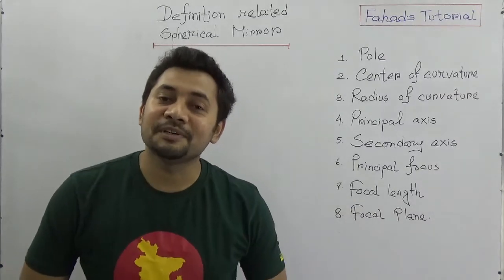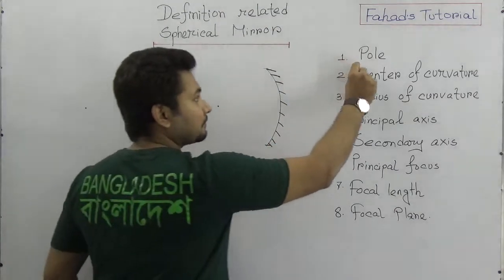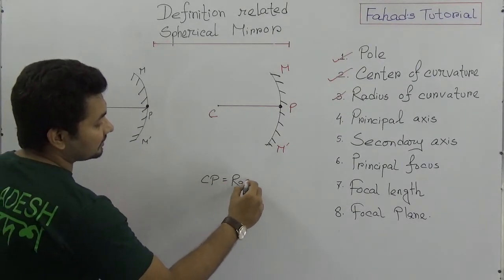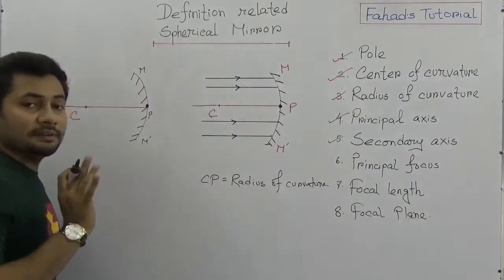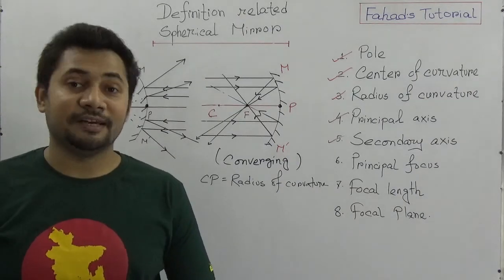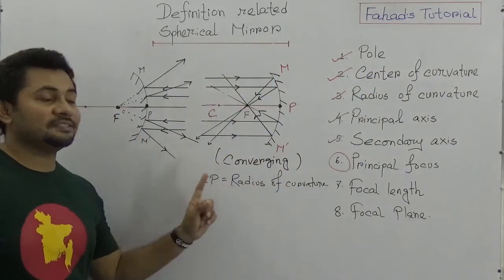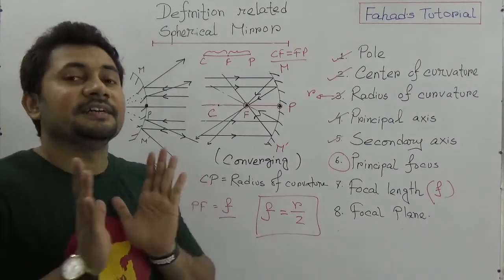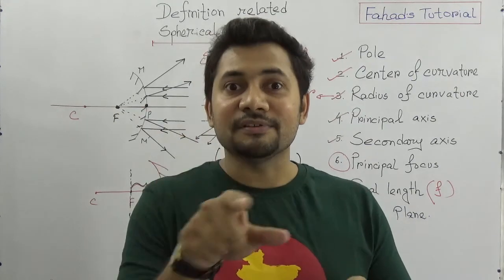03. Basic Definition of reflection related quantities | Fahad Sir